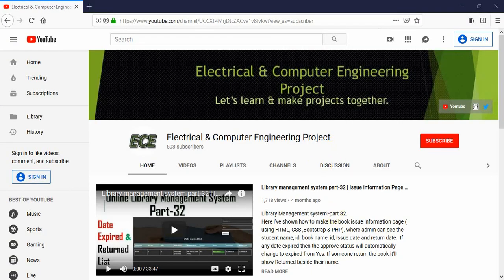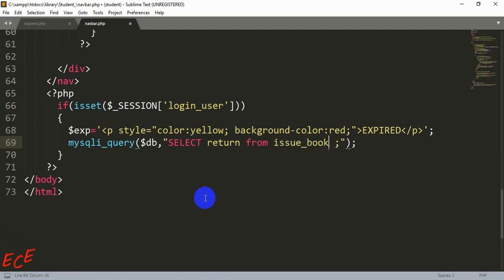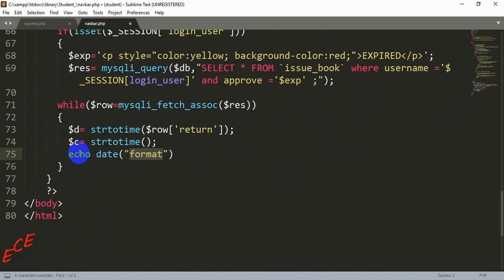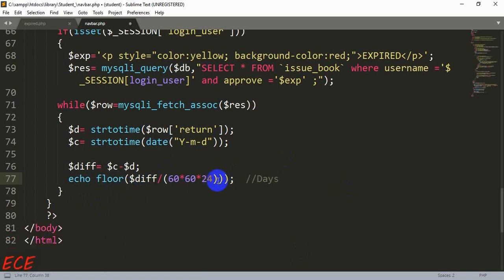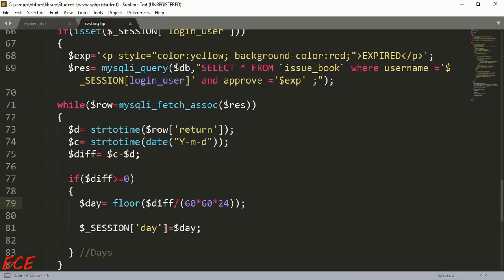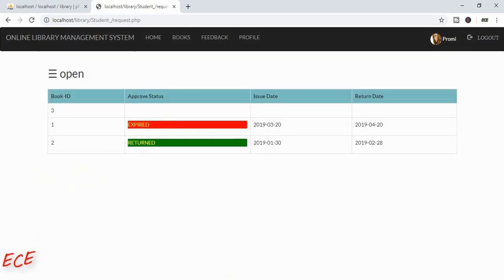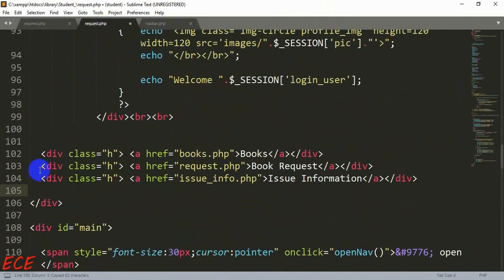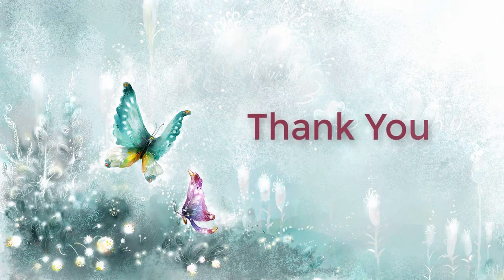Library management system part-39 | Delay Fine Calculation (amount)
Here I've shown how to calculate the fine using HTML, CSS ,Bootstrap & php. If any user log in they can see their individual fine amount.

🎆🎇📢📢 If you want to learn more about this Library Management System project, then read this article . This website will have these features mentioned in the article above.

Here I’m going to show you all about Web based library management system project using mostly HTML,CSS, PHP and MYSQLI Database. But I’ll use a little bootstrap and javascript in some pages to make our website look more beautiful. You can take help from these videos and make your own project easily.